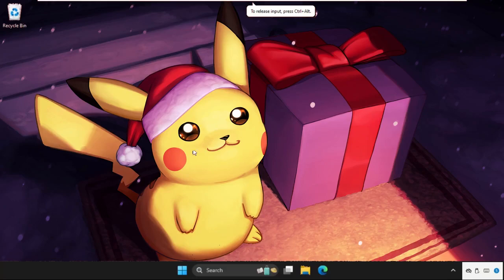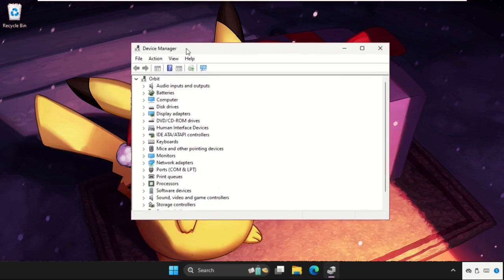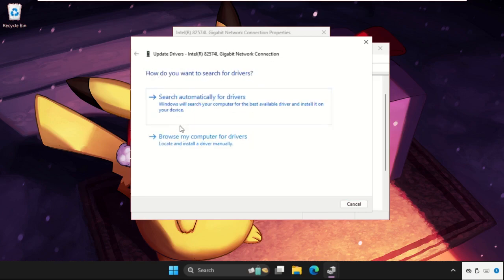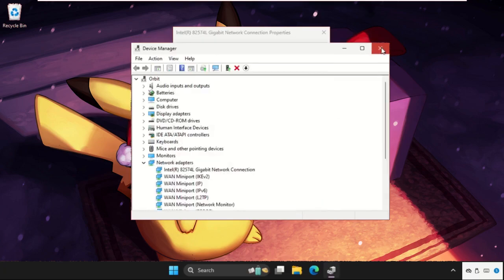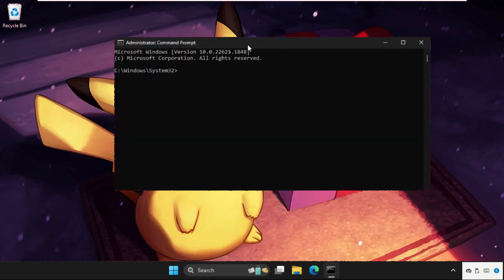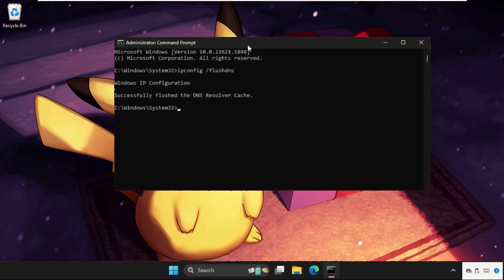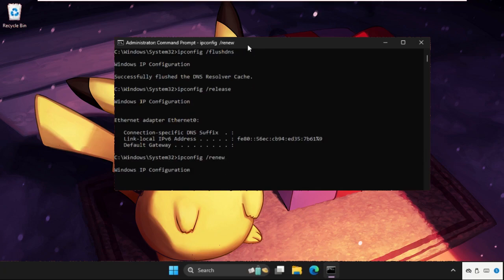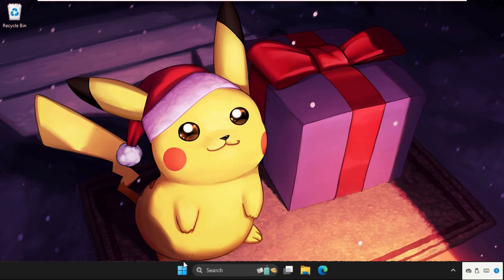You Aren't Connected to Any Networks Windows 11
How to Fix You Not Connected to any Networks Windows 11
This video will show you How to Fix You Not Connected to any Networks Windows 11
Windows will probably indicate that you are not connected to any networks when it is unable to establish a network connection. This error message may appear in the Network tab of the Settings app's Network tab or in the network adapter status dialogue. Temporary difficulties, problematic network adapter drivers, and problems with your Wi-Fi router or modem are frequently the cause of this error. Make sure your Ethernet cable is tightly attached because even a weak Ethernet connection might cause this problem. Lets learn How to Fix You Not Connected to any Networks Windows 11